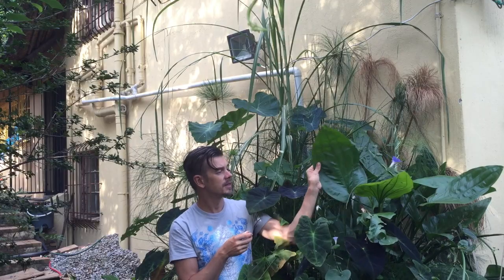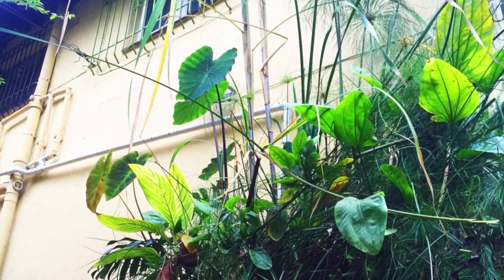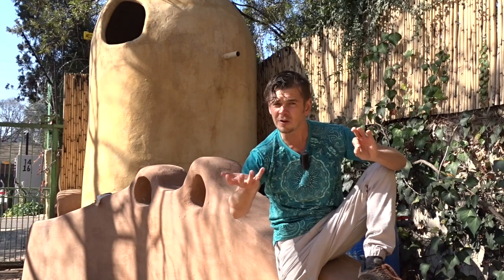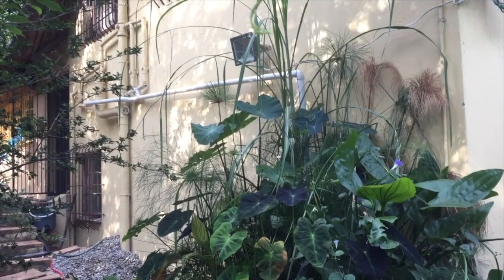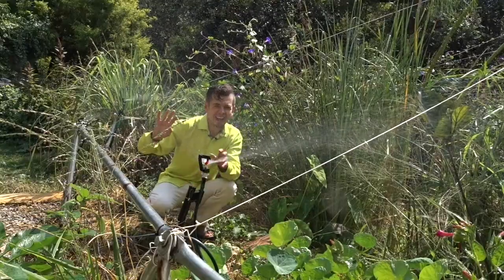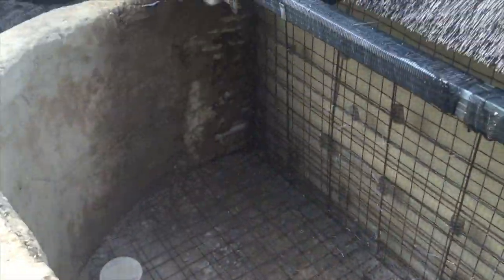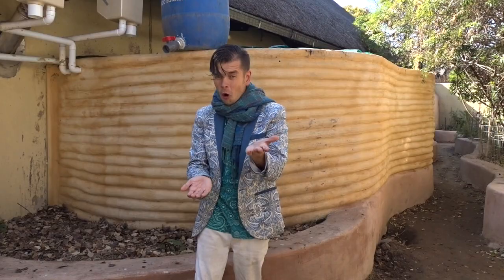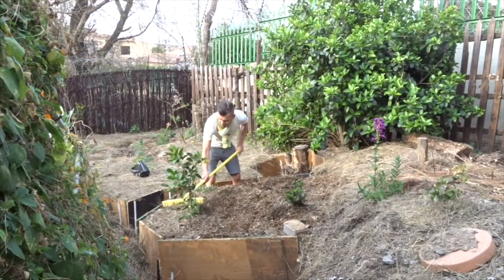Micro & Mobile water Self Sufficiency for a Tiny Home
Join our free Abundance of Water webinar where you will learn how to create a grease trap and mobile constructed wetland na palette that will turn 21000 of waste p/m into usable and storable water for your tiny home.